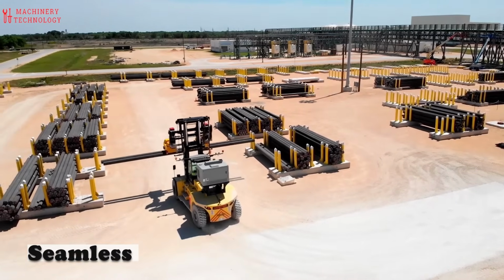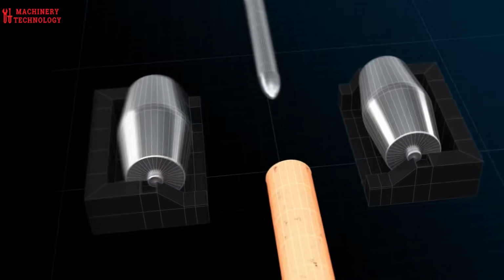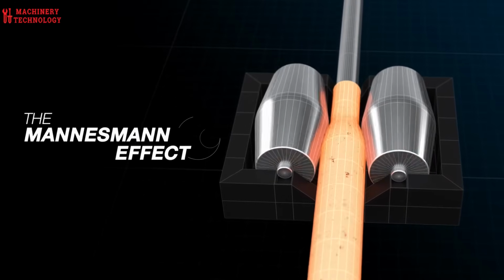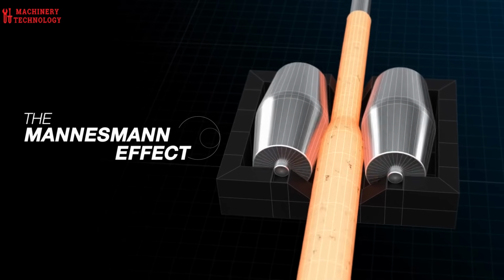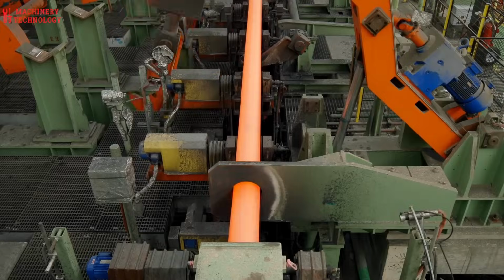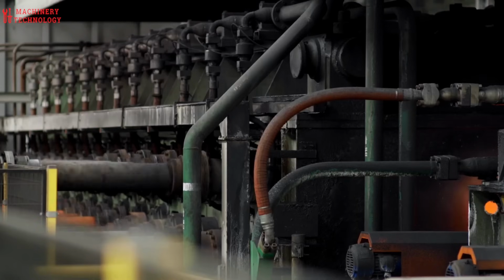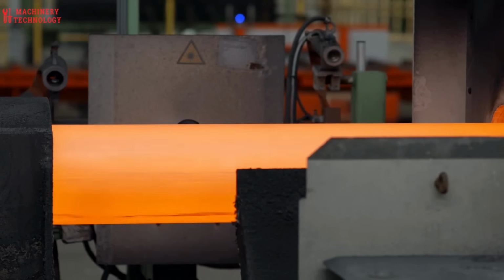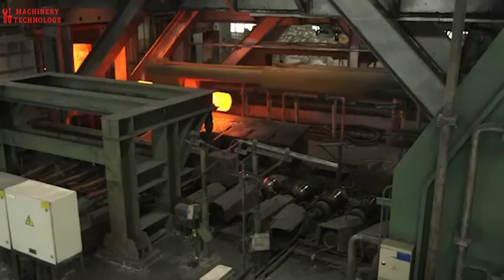Incredible Speed | Steel Pipe Mass Production Factory - Modern Steel Pipe Production Method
Stainless steel tubes are often used in applications that require rigid materials for potable water conveyance. Manufacturers select stainless steel because certain manmade materials have unwanted or unknown exposure effects while stainless steel has many desirable qualities for maintaining clean water. Steel tubes can also be used for structural support in buildings and vehicles.